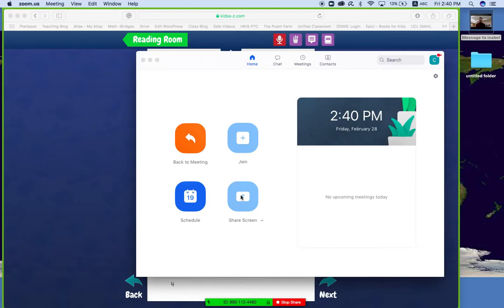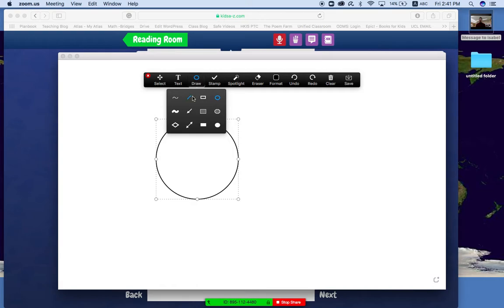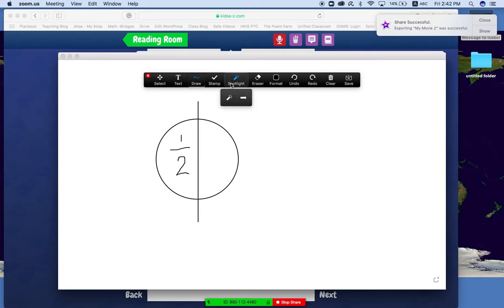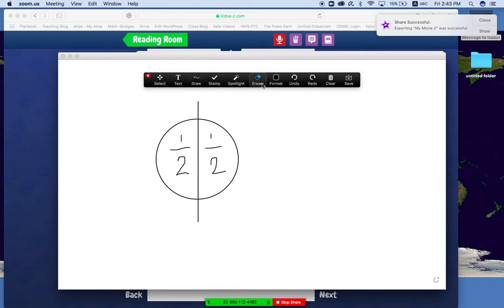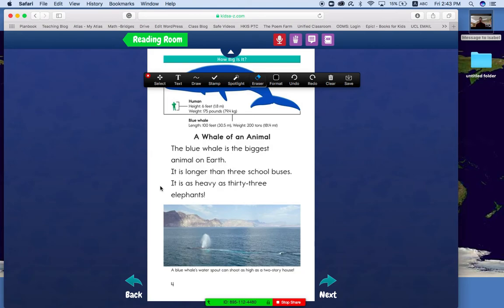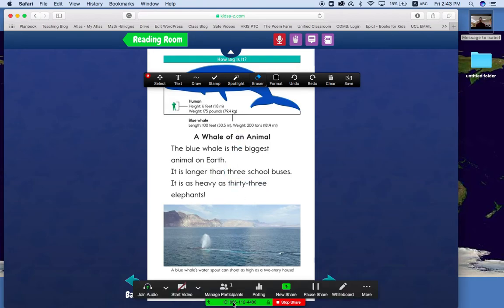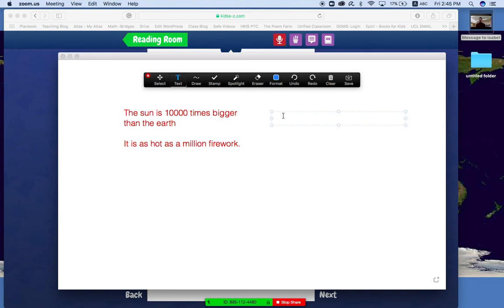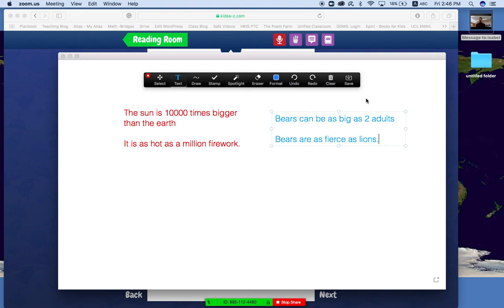Share screen function